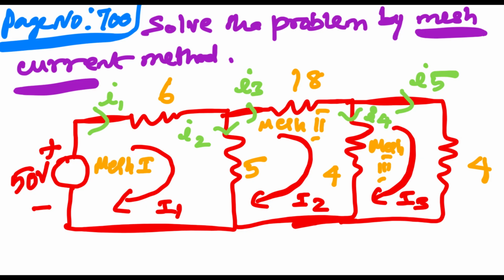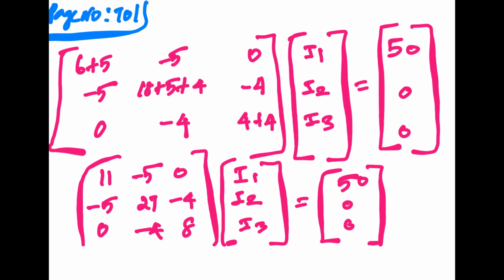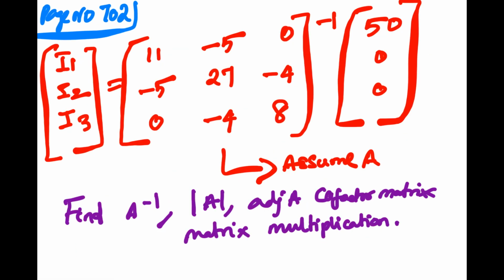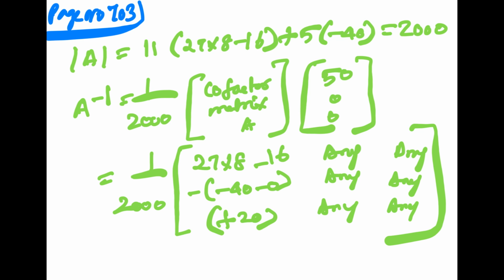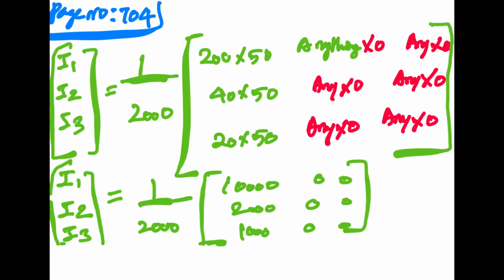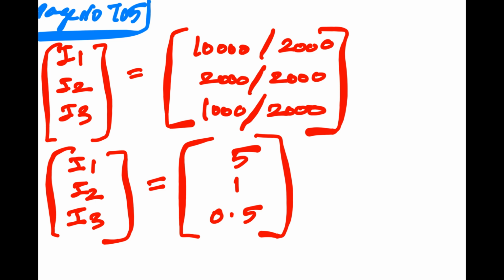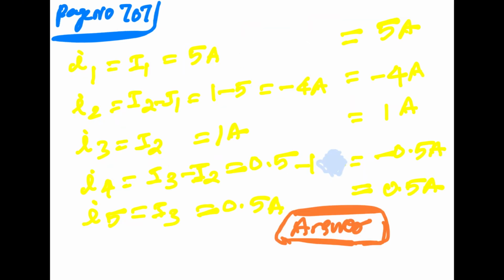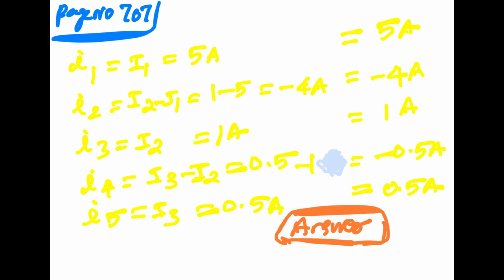circuit Analysis class 24.Mesh current method Dc ckts 3 meshes circuit 15 marks